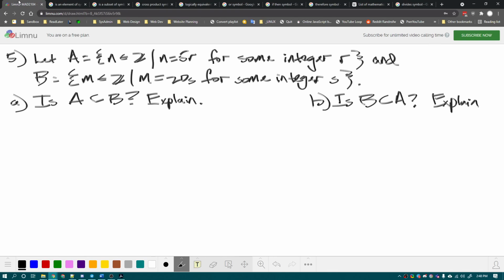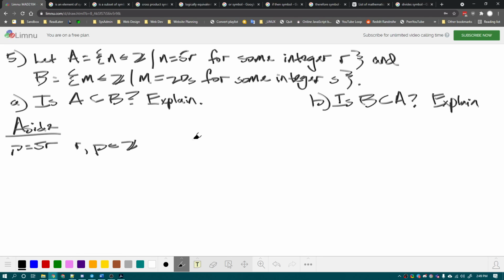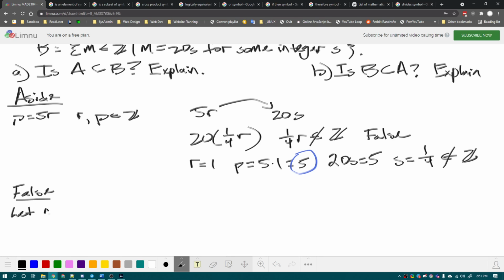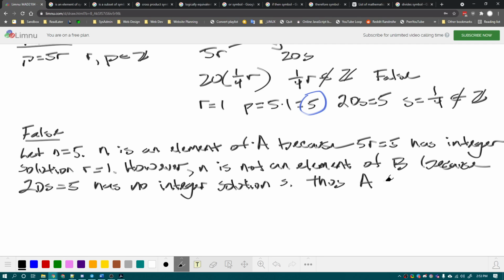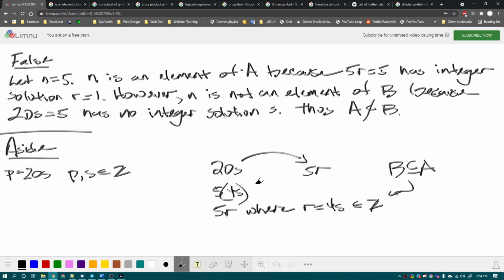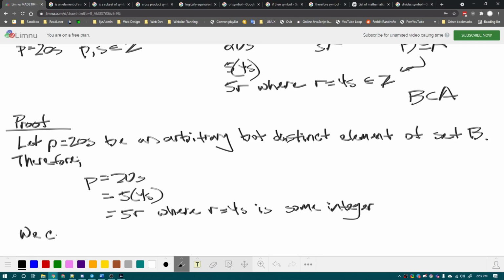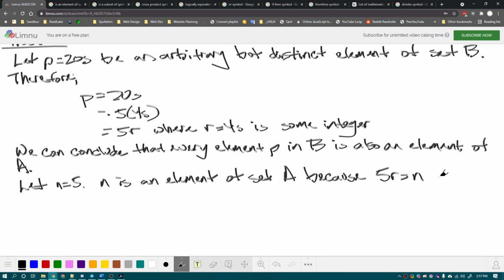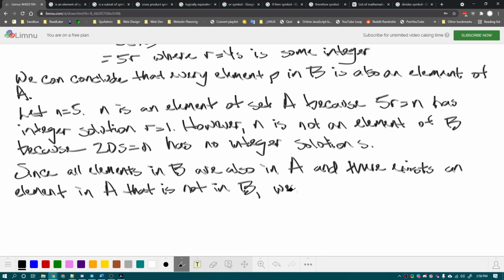MAD2104 - Exam 3 - Question #5